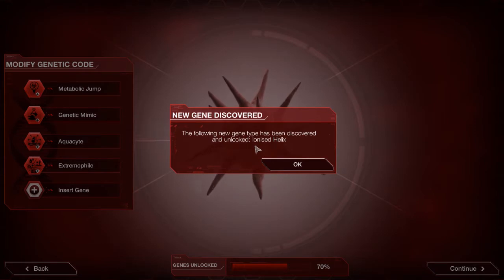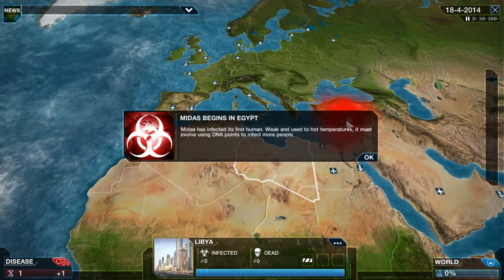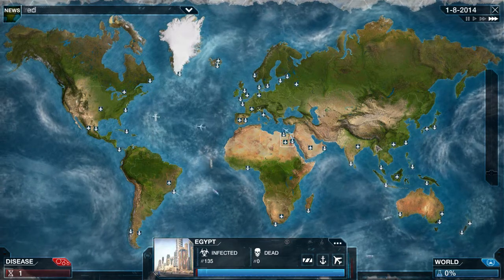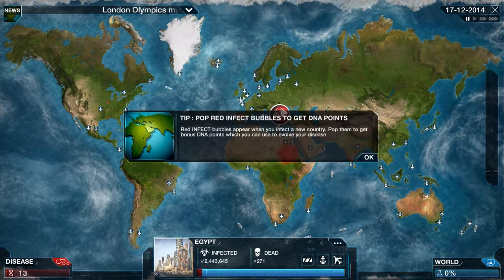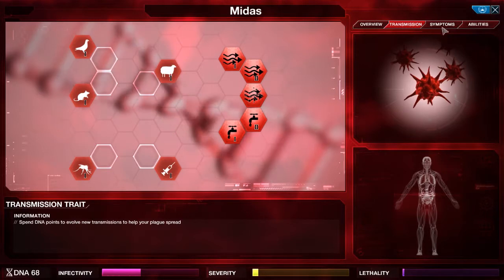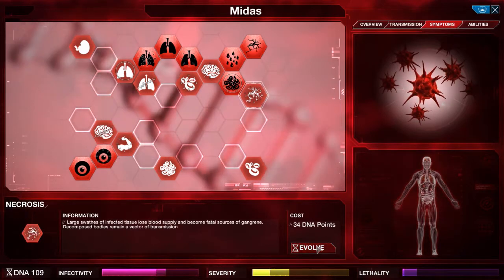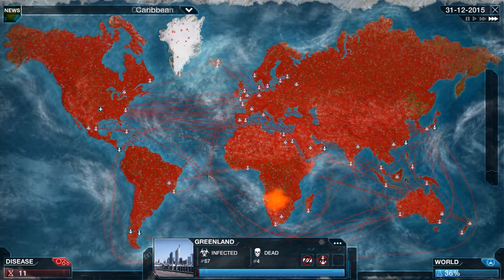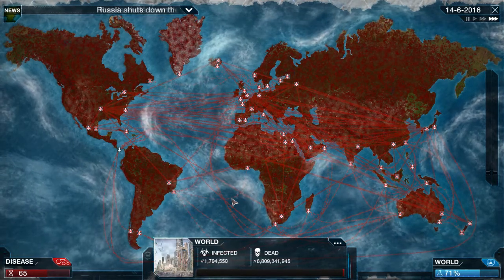Plague Inc: Evolved - #9 Bio-Weapon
A military grade virus escapes amongst the population!